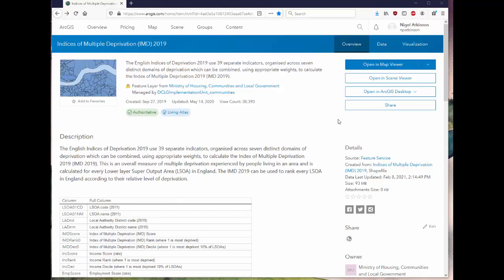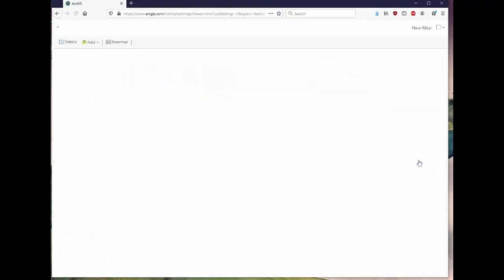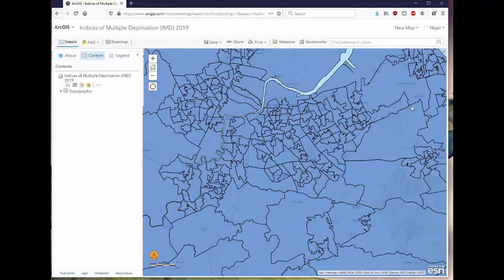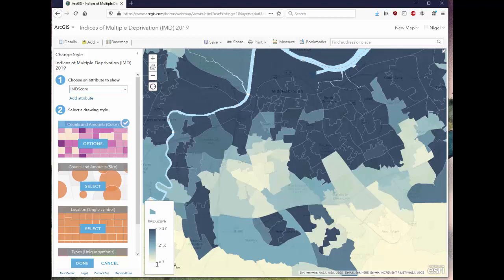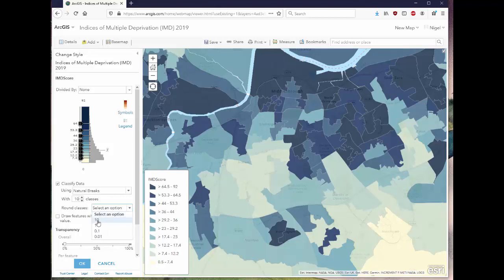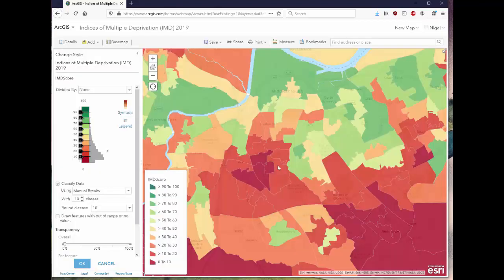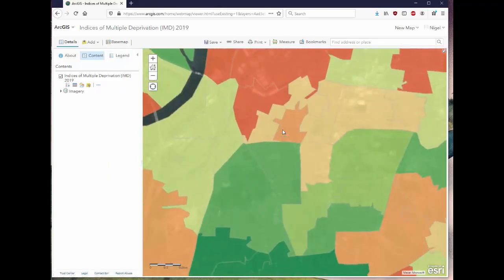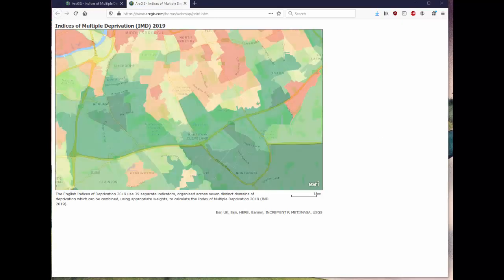Esri IoD SoD part 1